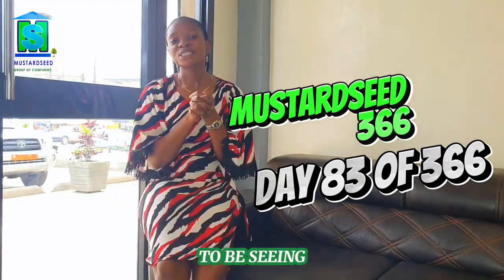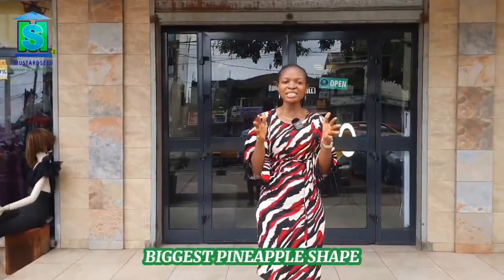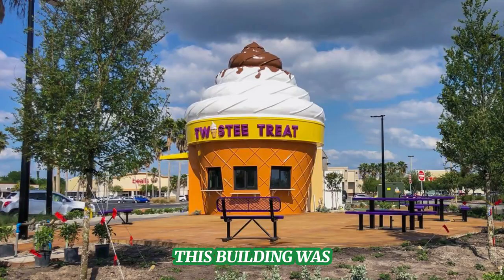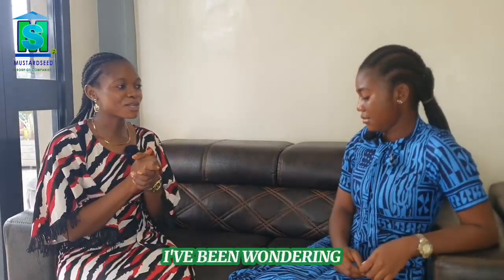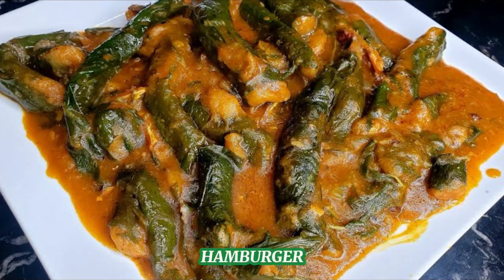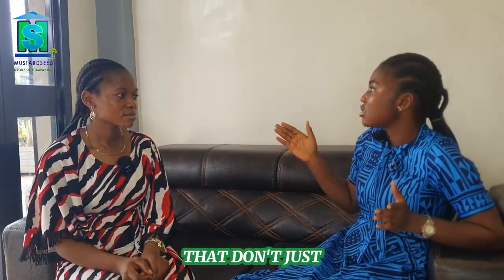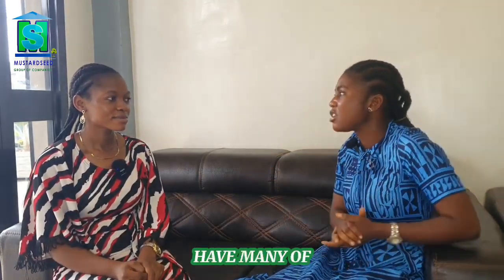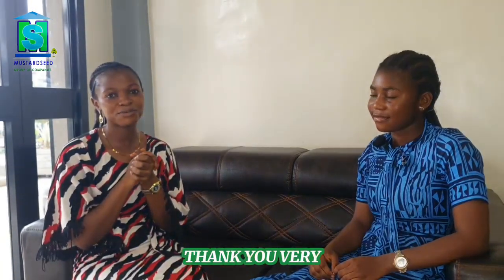Unbelievable!!! Have you seen a Building constructed in the shape of “Ekwang”??